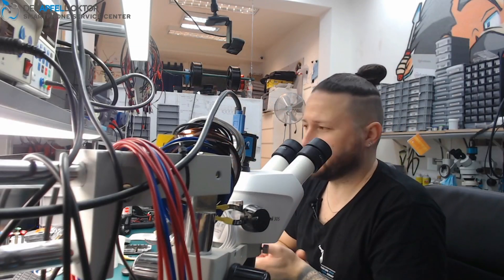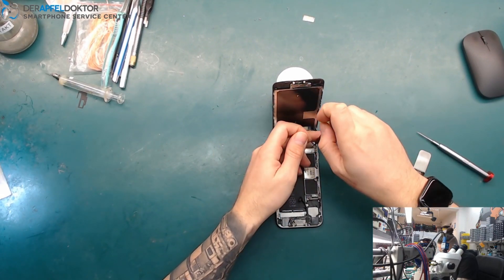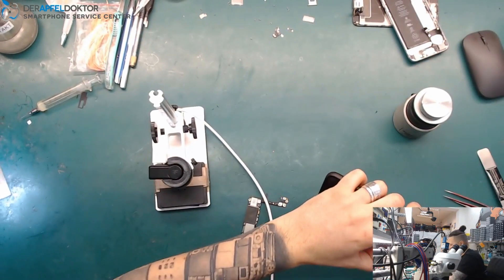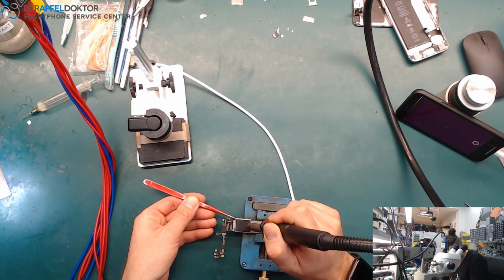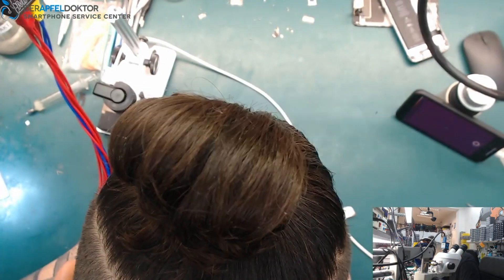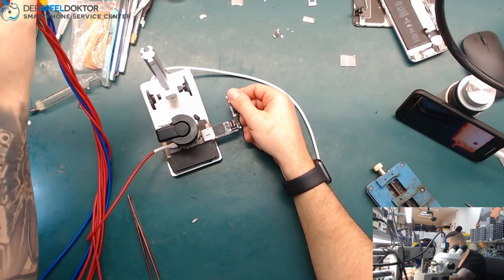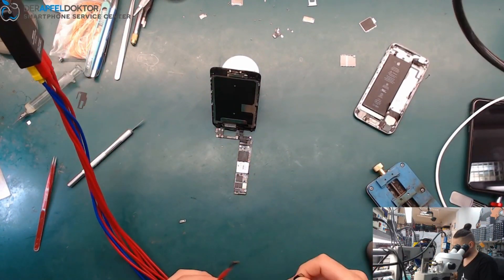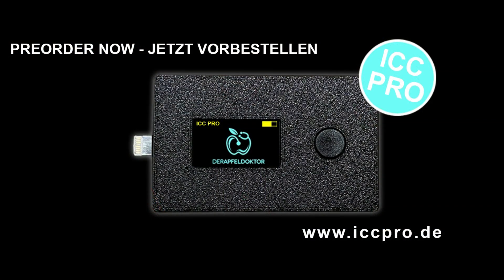BASIC REPAIRS - iPHONE 6S WITH NO POWER AND NO BOOT AFTER WATERDAMAGE - DATARESCUE JOB - ICC PRO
In this video Ben shows you the repair of an iPhone 6S with NO POWER and NO BOOT after waterdamage.